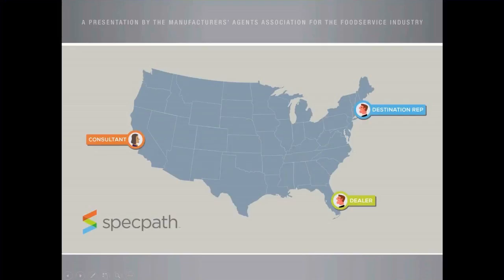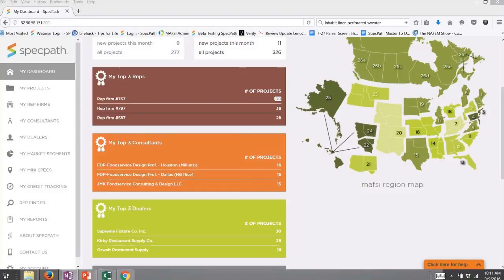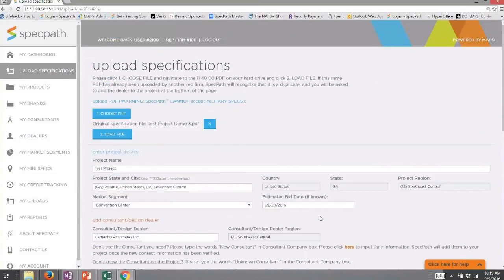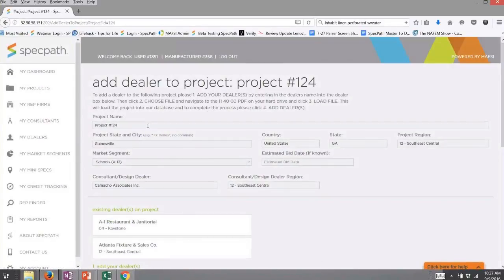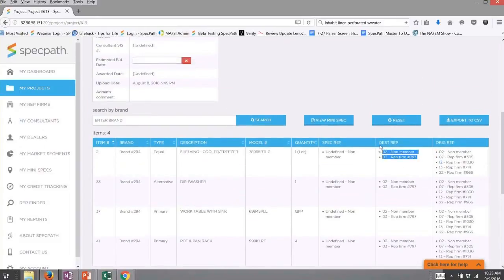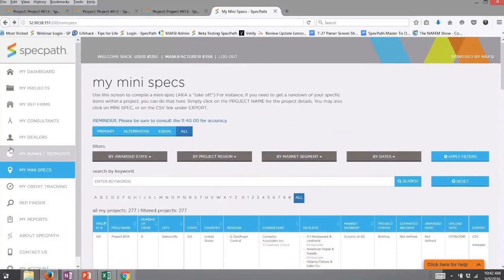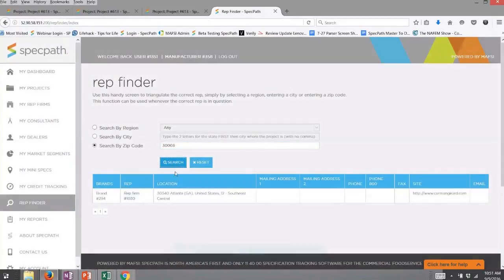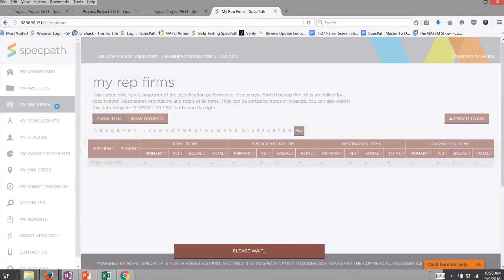MAFSI SpecPath Webinar for Manufacturers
What you need to know: A MAFSI SpecPath Webinar for Manufacturers. Original air date, 09/09/16. Gives newbies and seasoned SpecPath users an easy explanation into the need for the program, and how it works.